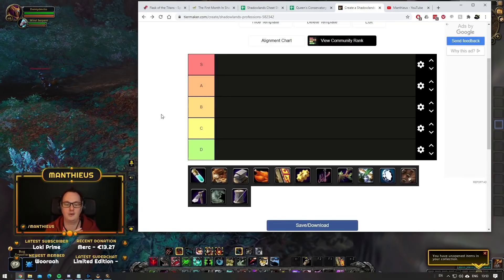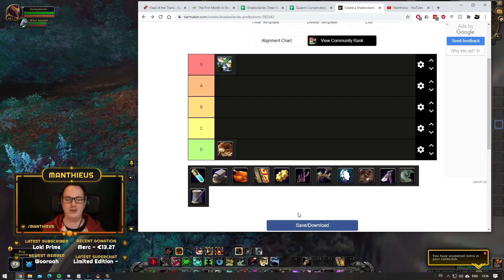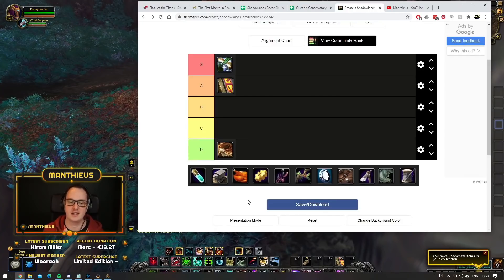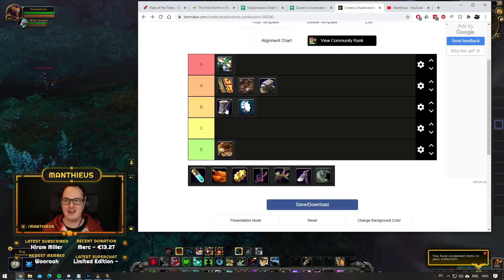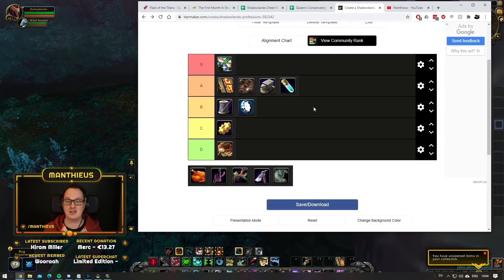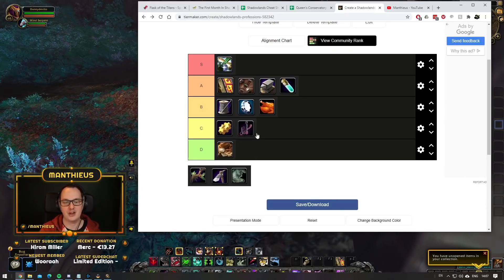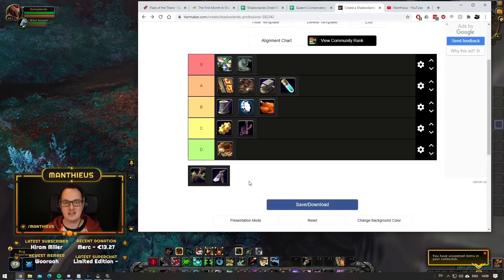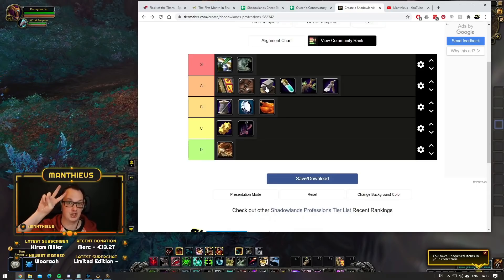Best GOLDMAKING Professions - Shadowlands Tier List 2.0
Beta has seen some big changes to goldmaking in shadowlands. Time to review the best professions to make gold in warcraft.

🕒Timestamps🕒
00:00 Intro